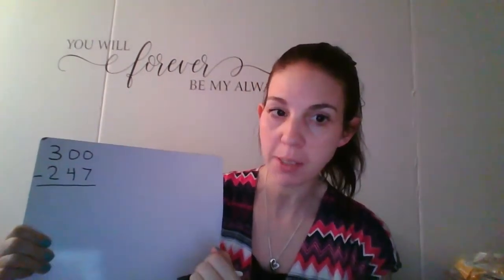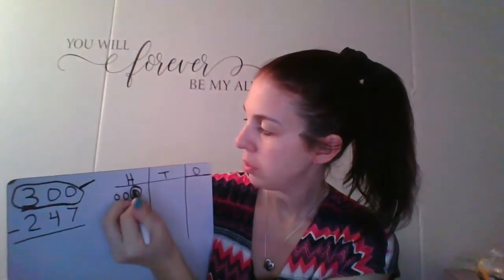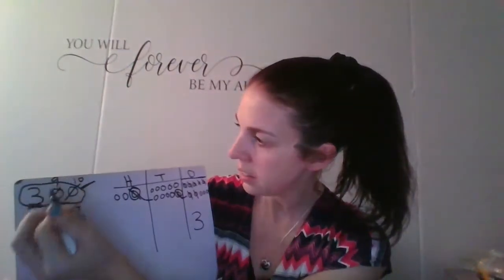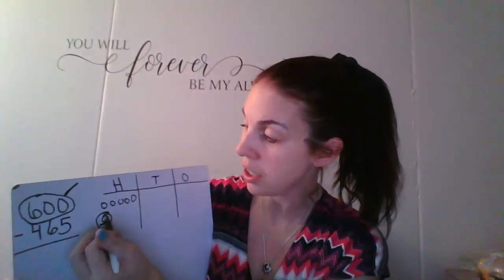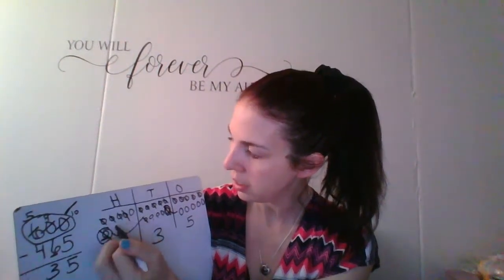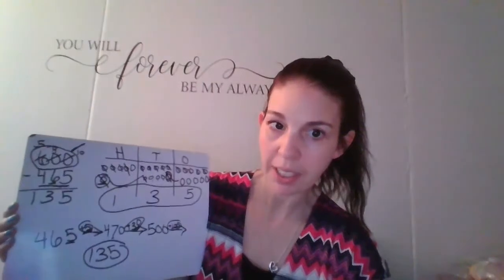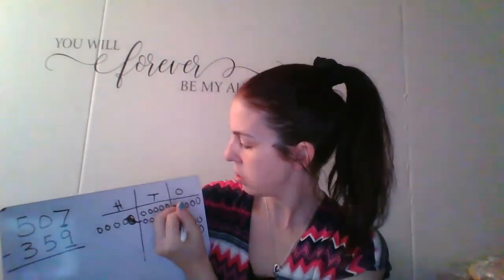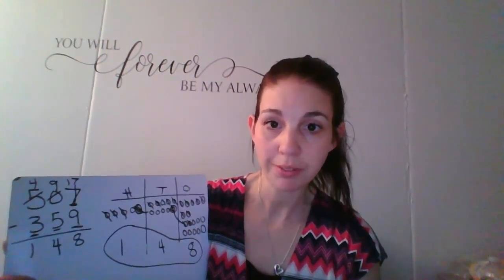2nd Grade EngageNY Math - Module 5 Lesson 18 Apply and explain alternate methods for subtracting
2nd Grade EngageNY Math - Module 5 Lesson 18 Apply and explain alternate methods for subtracting from multiples of 100 and from numbers with zero in the tens place